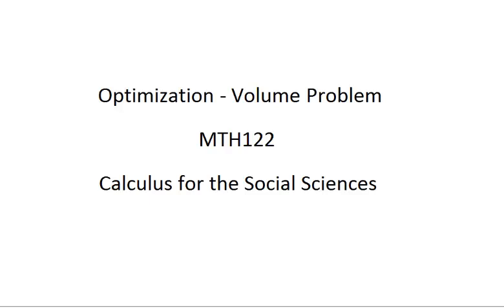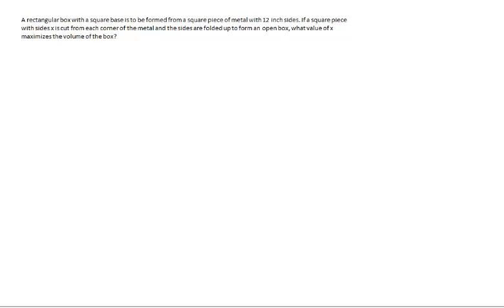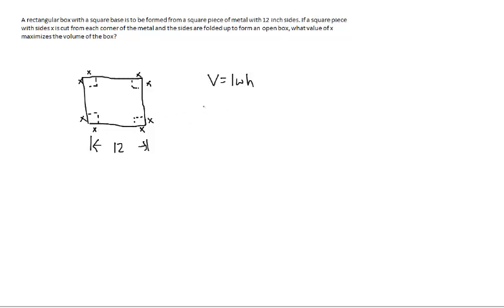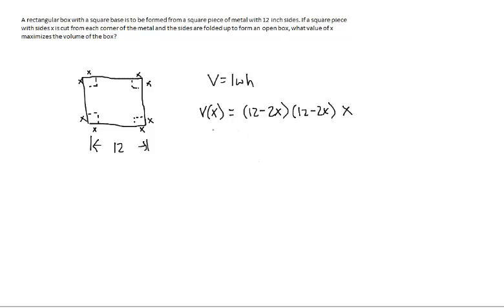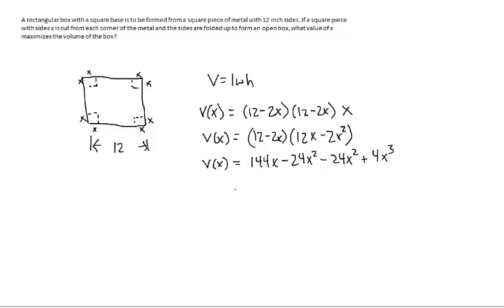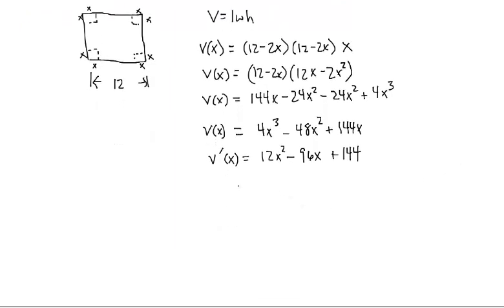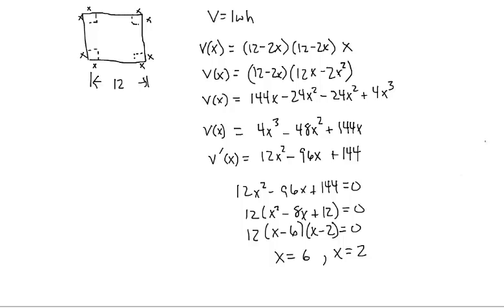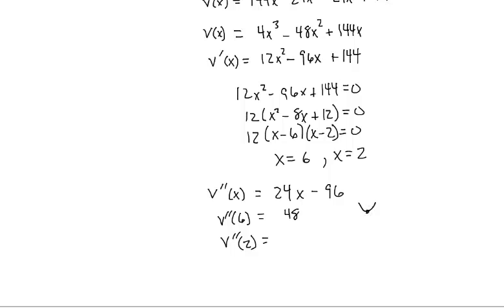optimization of a volume problem mth122